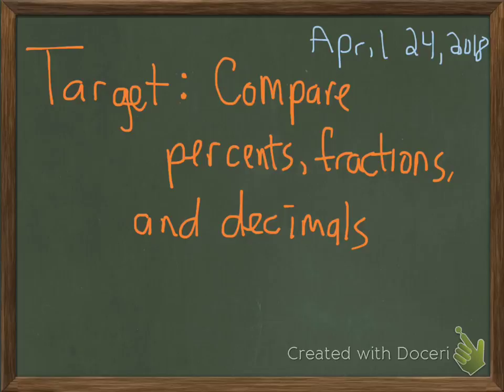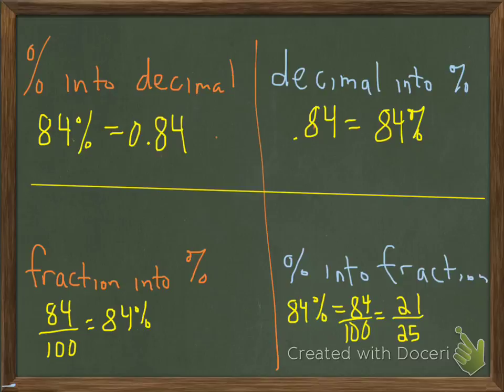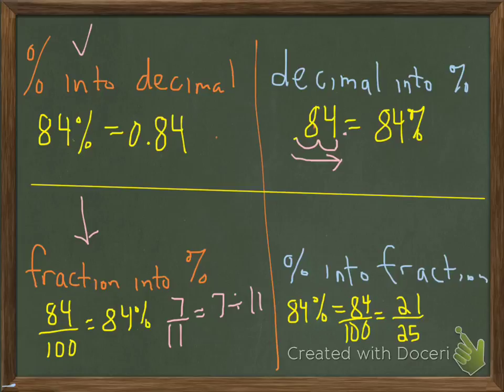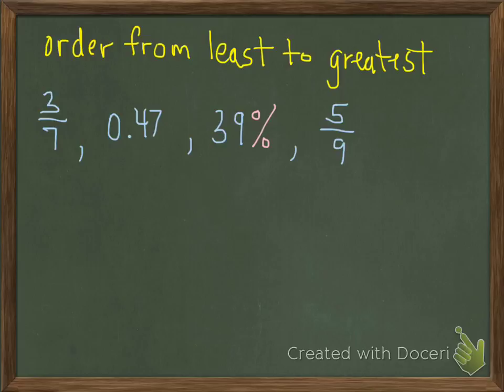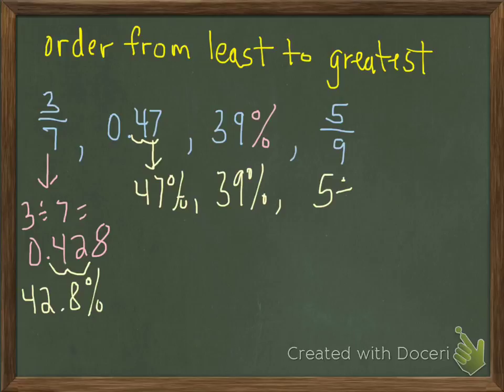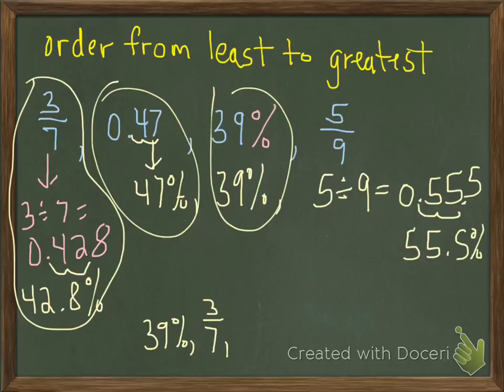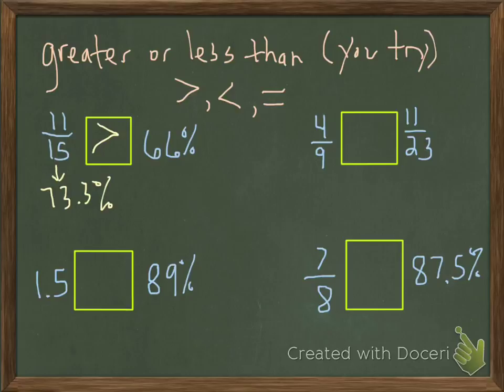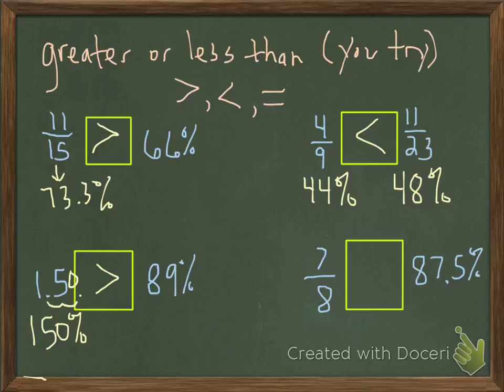Comparing Percents, Fractions, and Decimals